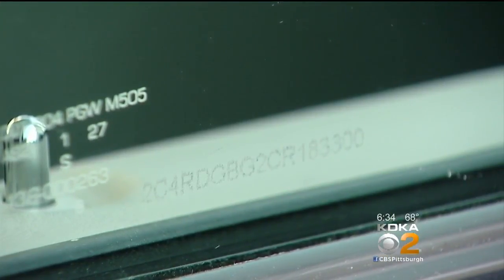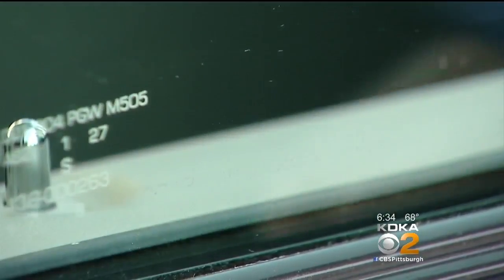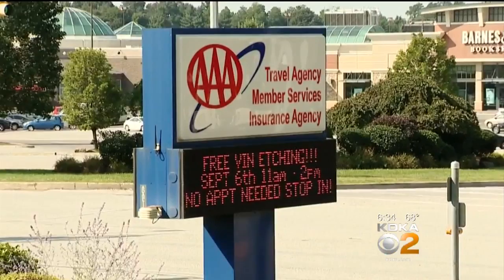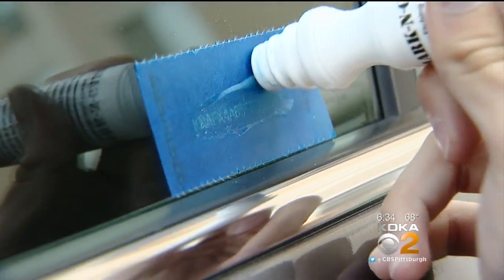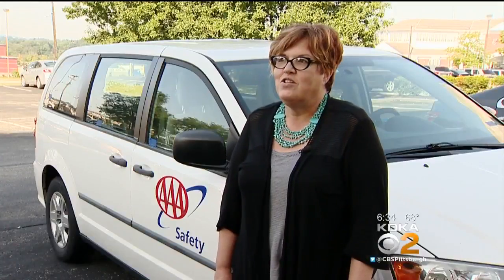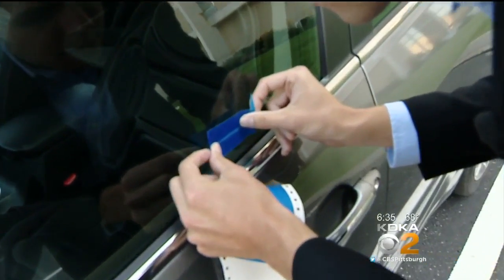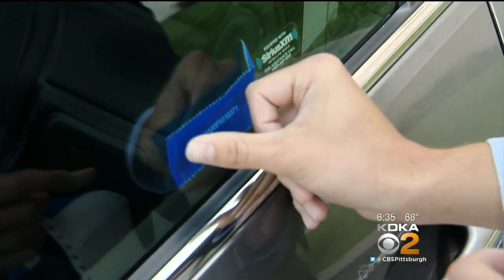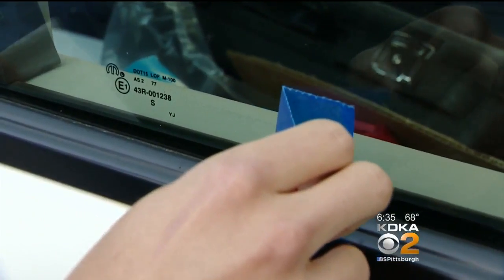AAA Offering Free VIN Etching To Help Prevent Vehicle Thefts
Would you take 10 minutes to do something that won't cost you a penny and may make it less likely for your car to be stolen?; KDKA's Rick Dayton reports.